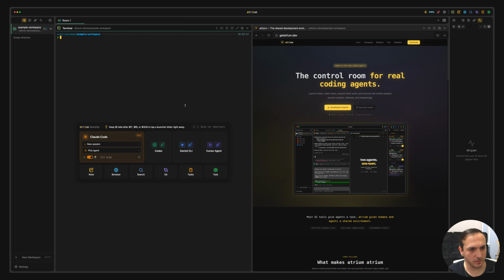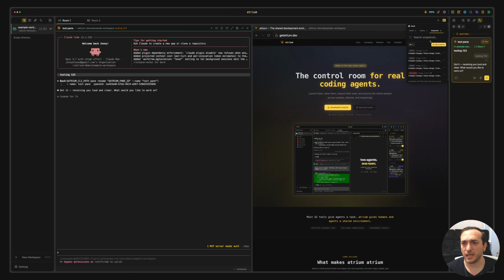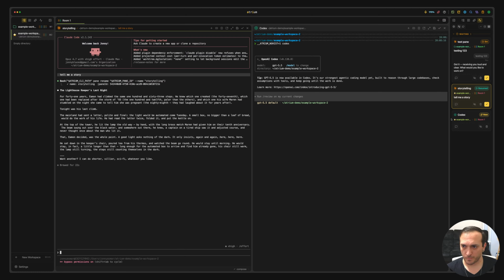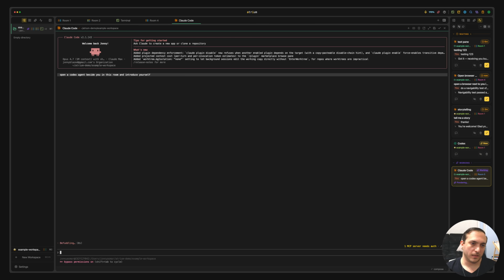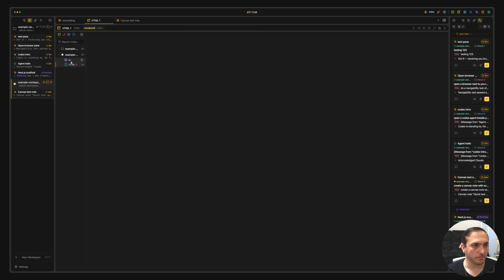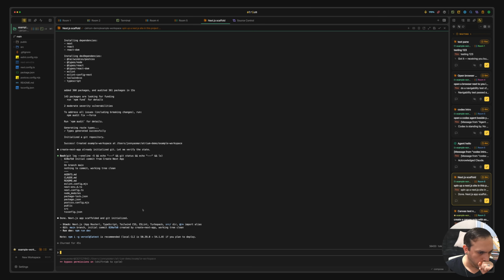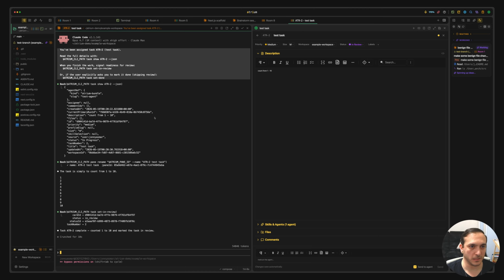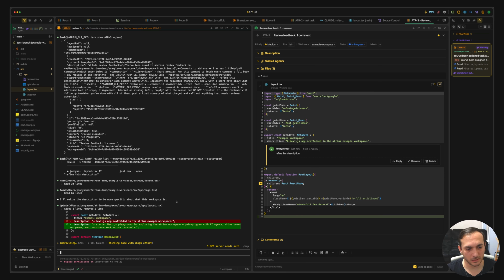atrium — the workspace I built for running multiple AI coding agents in parallel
atrium is a desktop workspace for running AI coding agents — Claude Code, Codex, Gemini, Cursor CLI, or your own — in parallel, with full session persistence across crashes, reboots, and reopens.

This is the full walkthrough, recorded in one take. Built on four principles:

1. Organization
2. Persistence
3. Visibility
4. Control

00:00 Intro — what atrium is
00:38 The four principles
00:45 Organization
01:34 Persistence — resumable sessions
02:14 Resume demo
02:40 The vault
03:06 Snapshots & git-based history
03:54 Visibility — multi-agent workspaces
04:32 The activity bar
05:09 Dismiss & resume / OS notifications
06:25 Control — the atrium CLI
07:01 Browser pane demo
08:22 Two agents talking to each other
10:11 Notes — Markdown, Excalidraw, Canvas, HTML
11:14 Spinning up a Nest.js site
11:23 At-a-glance view
11:51 Interacting with the canvas note
13:15 Source control / git commit
14:14 Skills & agents library
15:23 Creating an agent + task
16:35 Worktrees
17:55 Omni-menu, Markdown editor, Monaco IDE
19:23 Diff review → send to agent
21:13 Wrapping up
21:33 Docs + CLI reference
22:02 Discord + early access
22:21 Roadmap (workflows, memory system)
22:48 Thanks for watching